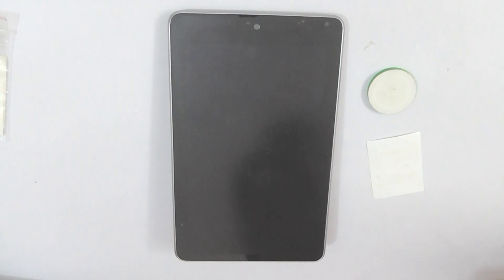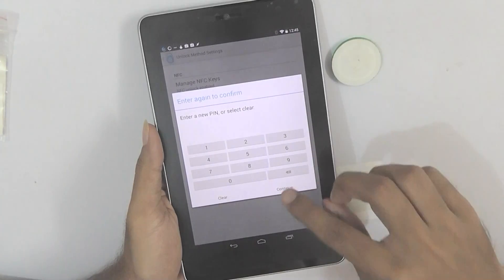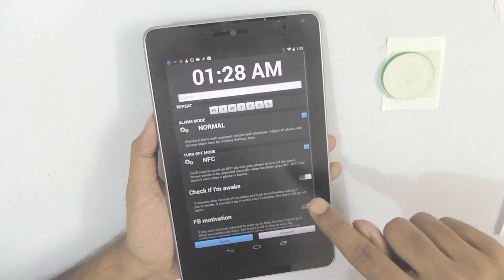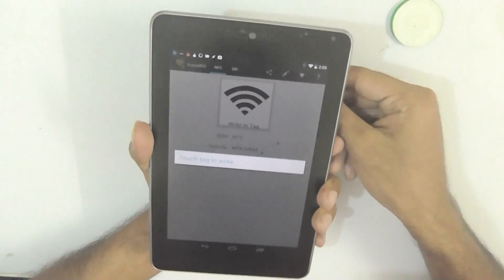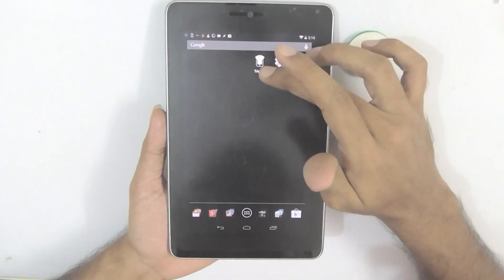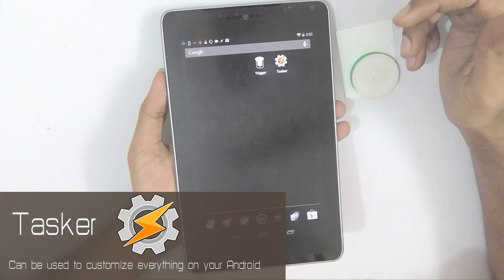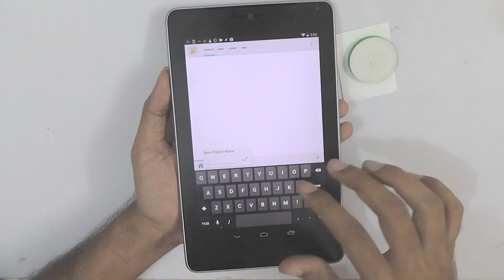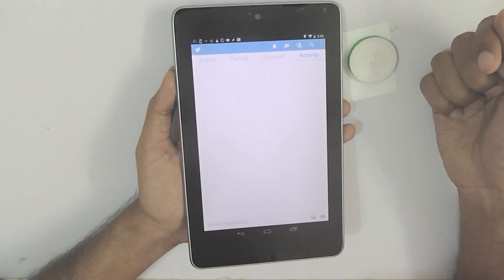Top 5 NFC Apps for Android | NFC for beginners part 3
If you look up on google play you will notice there are too many NFC apps available but only few are them are worthy to download.

In this video I have made list of 5 Best Android NFC Apps.

1. Uber device lock

2. Puzzle Alarm Clock

3. InstaWifi

4. Trigger

5. Tasker